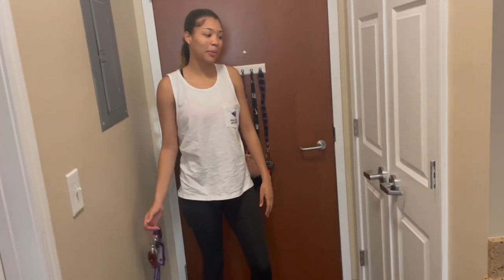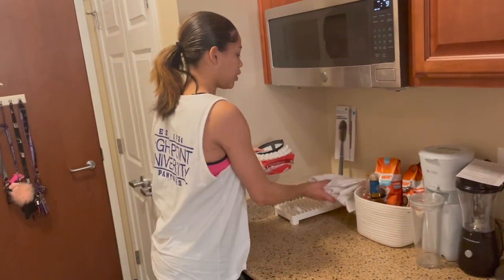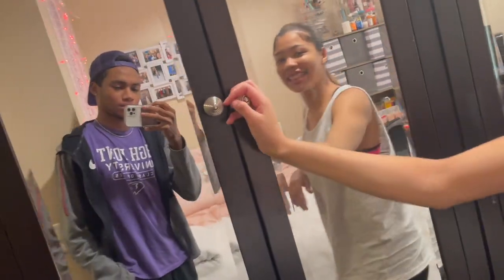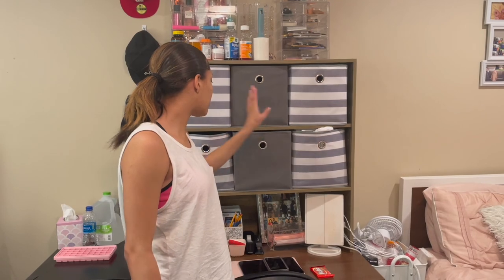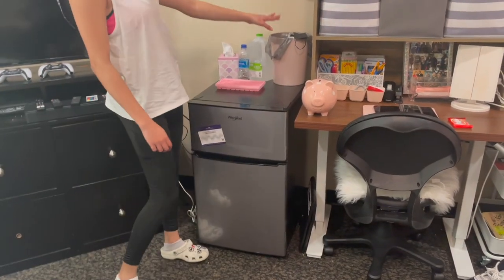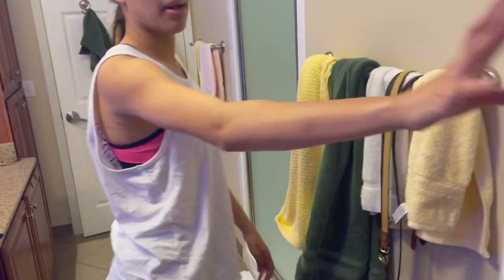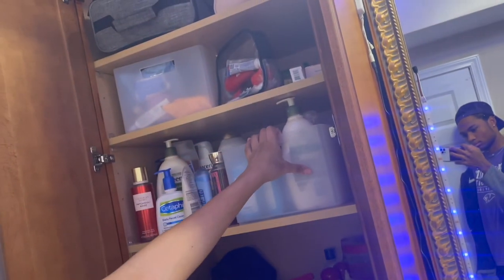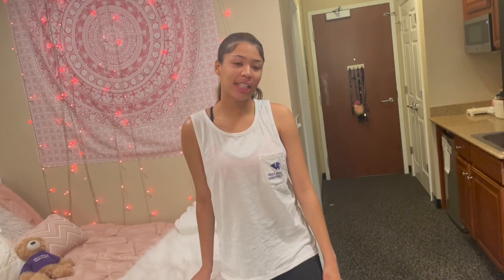High Point University Dorm Tour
In today's video, we give you a tour of what the dorms look like at High Point University.